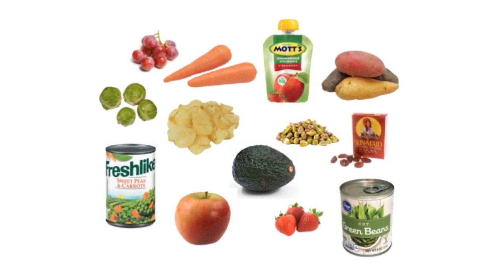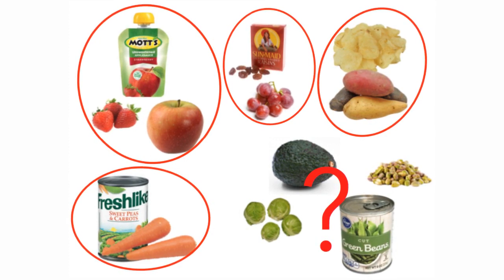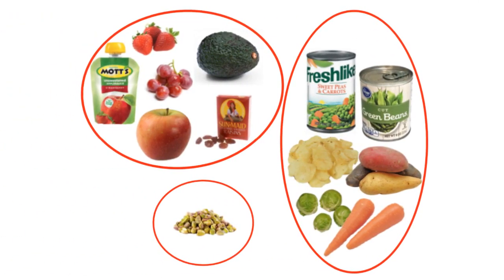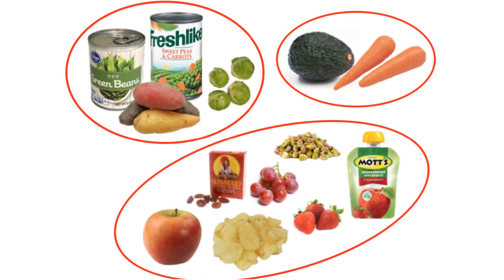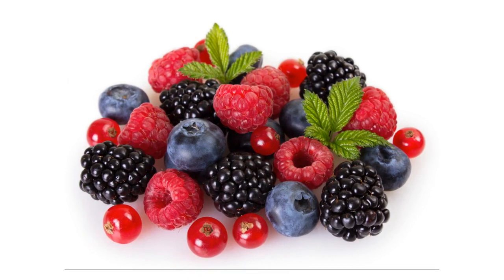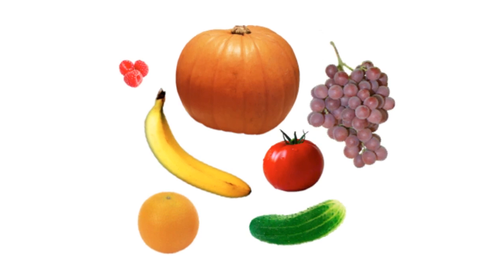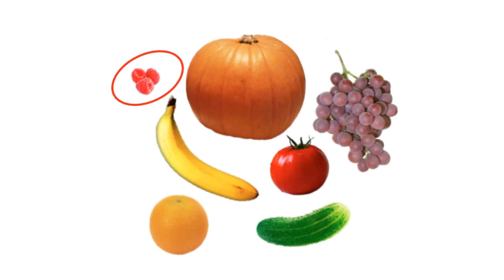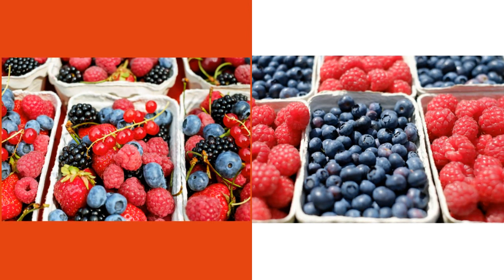Thinking About Categories: How and Why We Organize Things Into Different Groups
This video explores how organizational schemes are used to sort items and ideas into categories, how categorization helps us to better organize and understand the world, and how organizational criteria may differ depending on the particular needs or interests of the person creating the scheme.